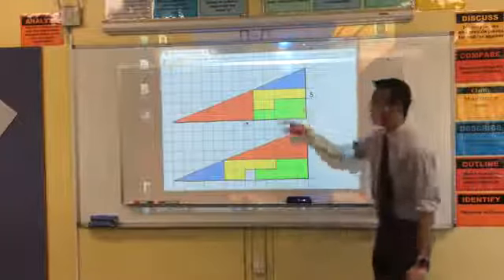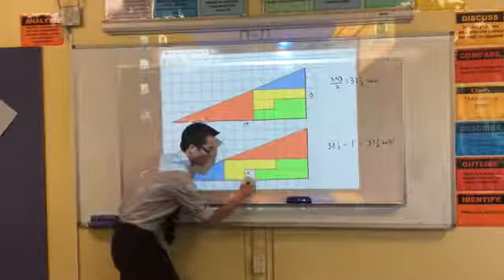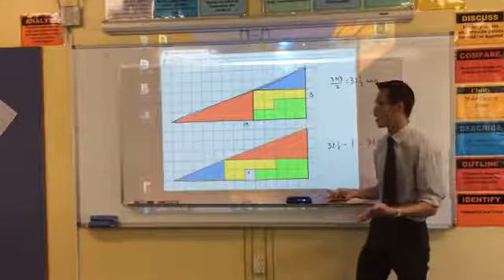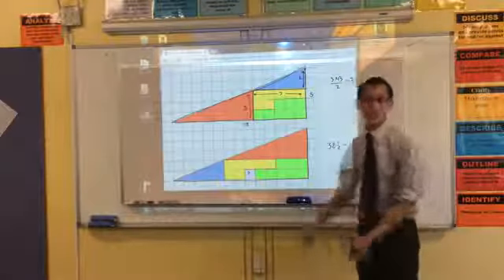8 January 2022